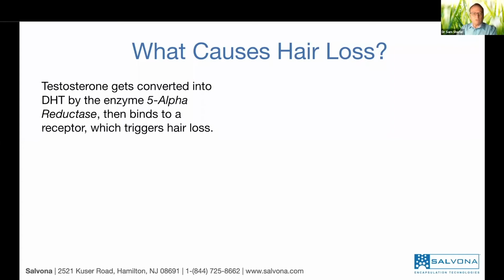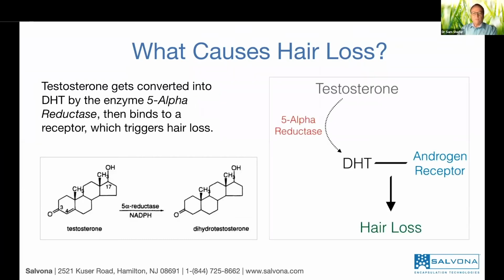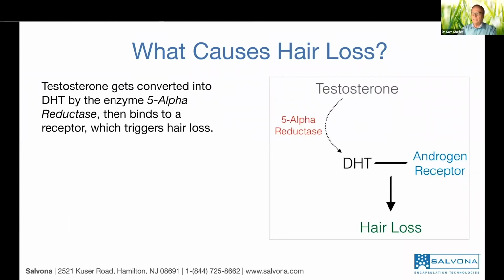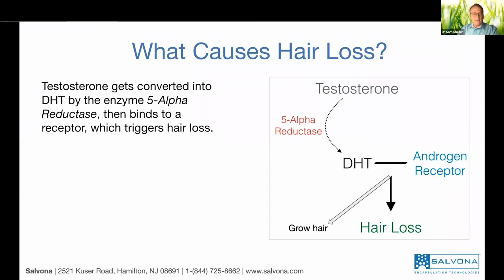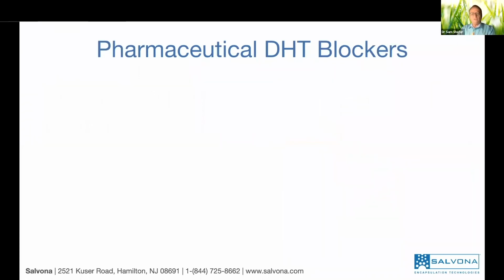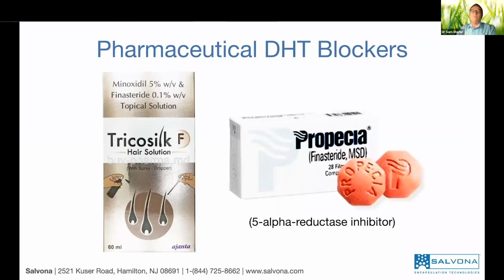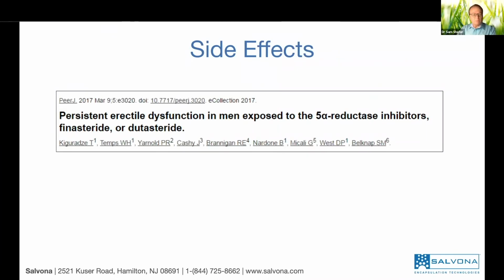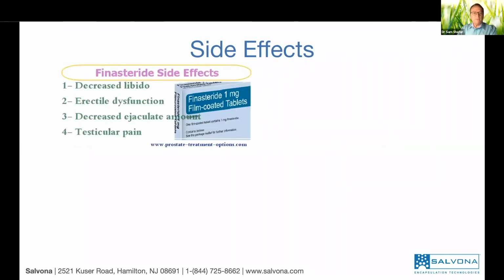Causes of Hair Loss and Current Remedies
Dr. Sam Shefer, President of Salvona, is hosting a look at SalSphere® Hair Stimulator, which is a natural technology that can enhance hair growth. SalSphere® Hair Stimulator can be used with SalSphere® Natural Hair Growth Promotor to effectively support consumers that are concerned with signs of hair thinning and loss. As always, Dr. Shefer not only reviews the function of Salvona's products, but also the science behind how they work.